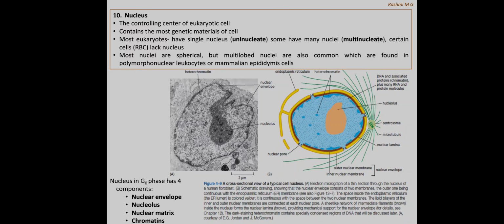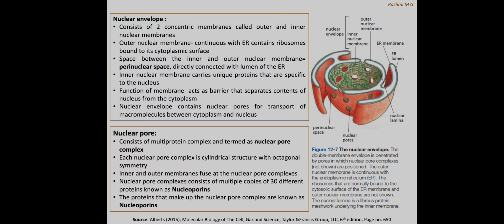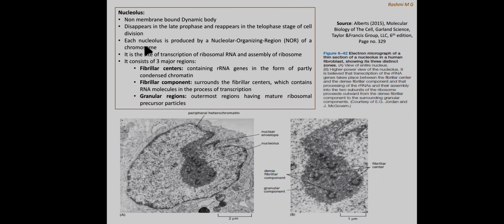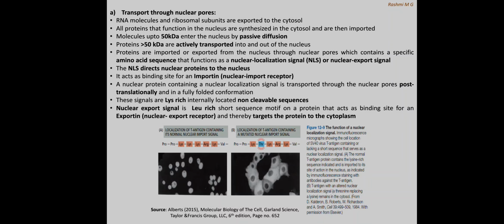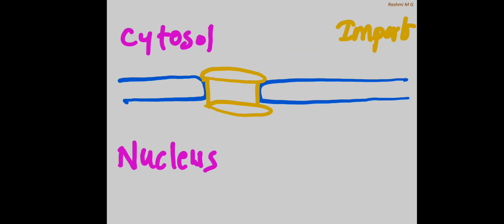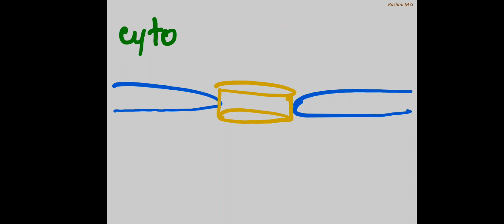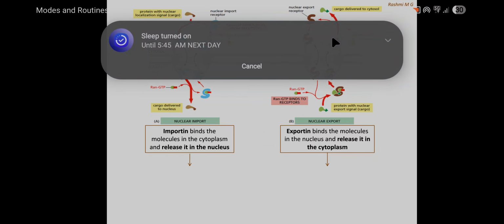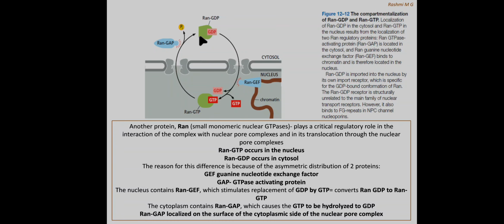Transport of proteins through Nuclear Pore Complex